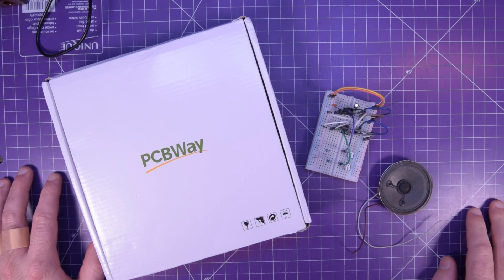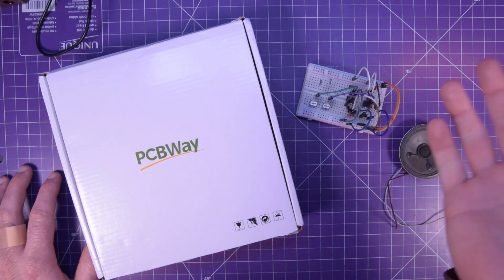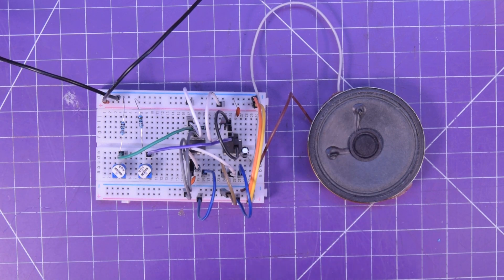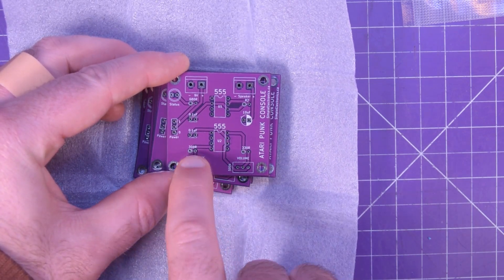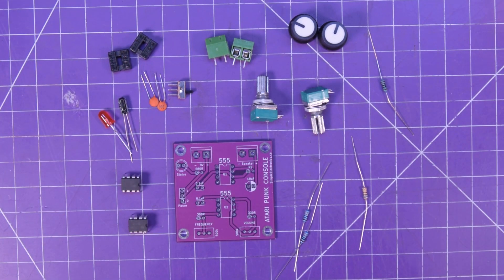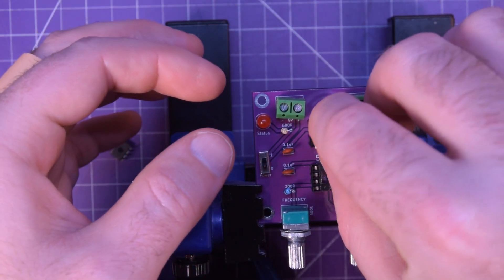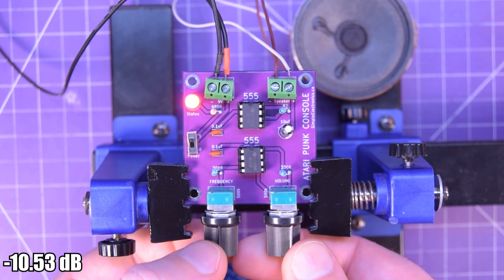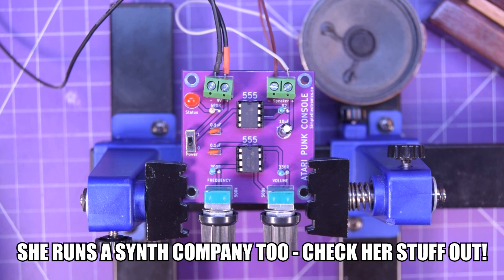The Atari Punk Console - Retro Sounds On The Cheap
In this video, I put together a neat little circuit from a recommendation from Thea Flowers. It is a cool little synth circuit built from parts you probably already have in your junk bin!